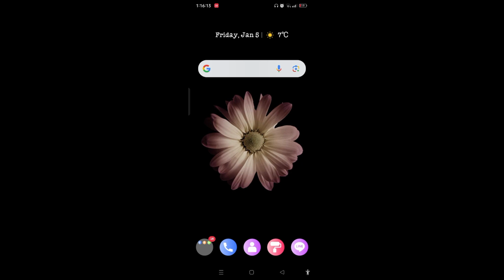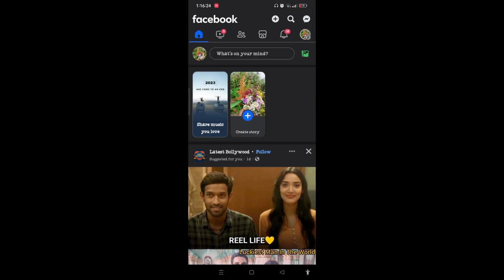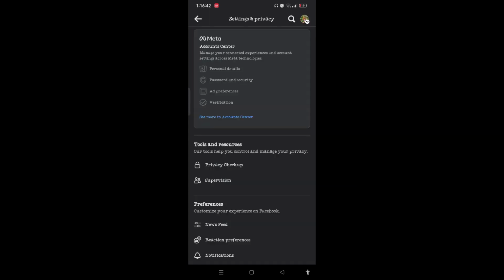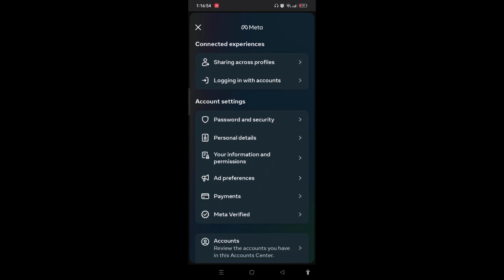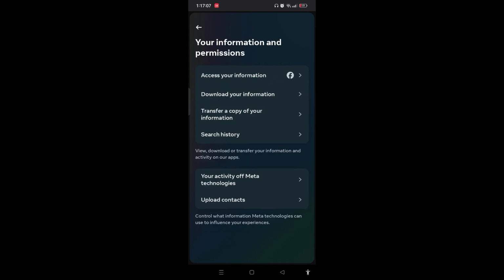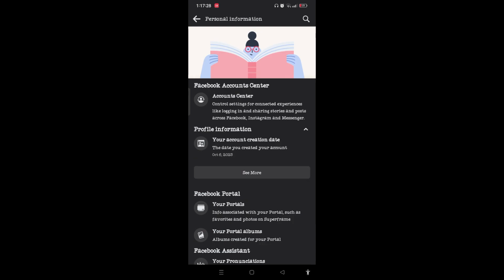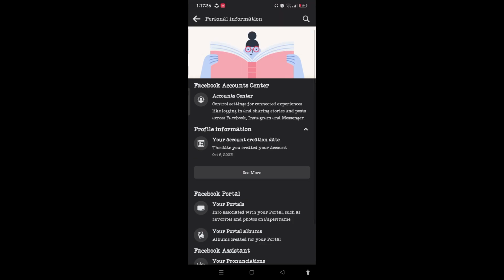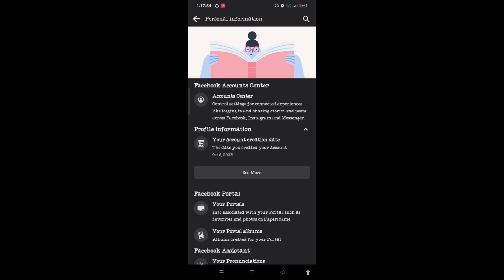How to Change Joined Date on Facebook?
Learn How to Change Joined Date on Facebook with quick and easy steps.

In this tutorial of Mad Tech we will learn to change the account creation date of Facebook account in step-by-step process, so make sure to stay till the end of the video.